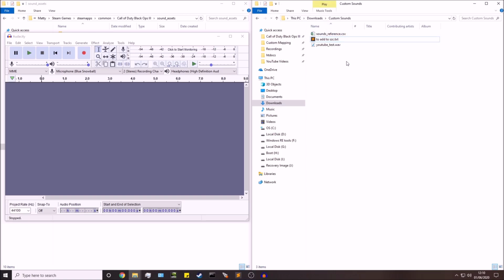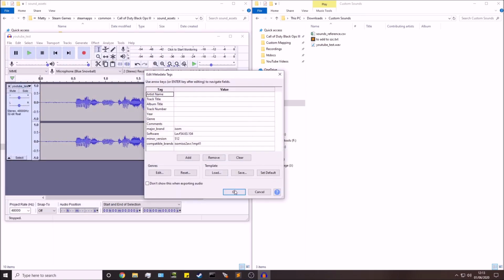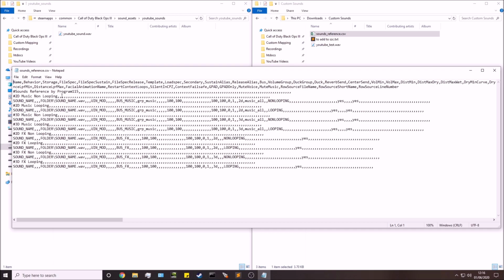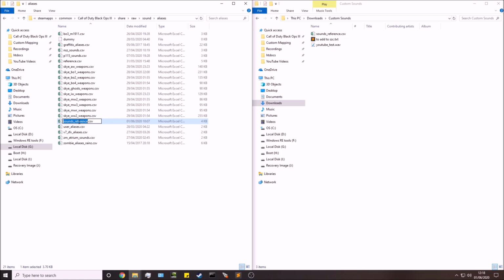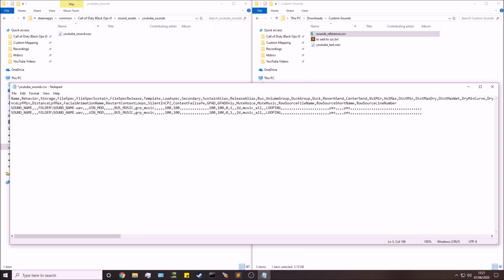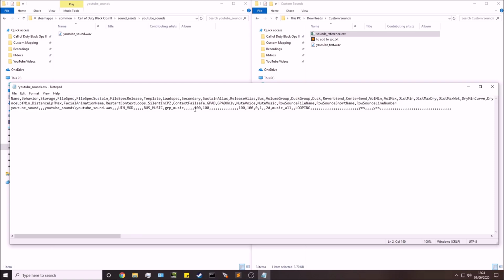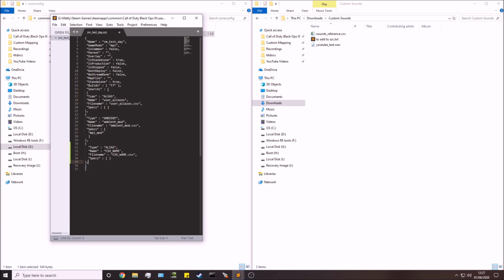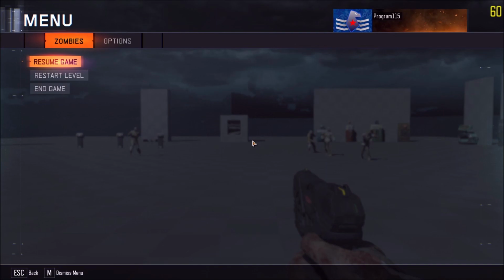Black Ops 3 Mod Tools - Custom Sounds